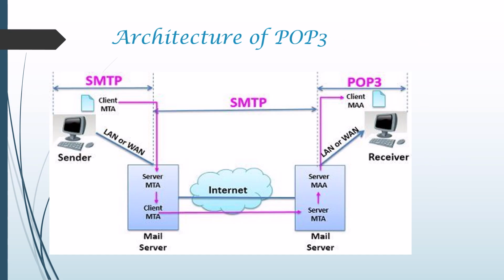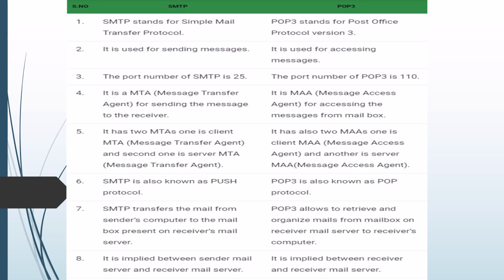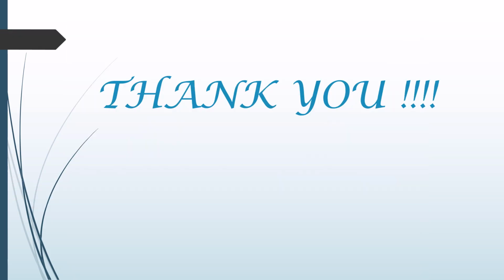SMTP and POP3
what is SMTP , Architecture of SMTP, Definition of SMTP, What is POP3, architecture of POP3, difference between SMTP and POP3